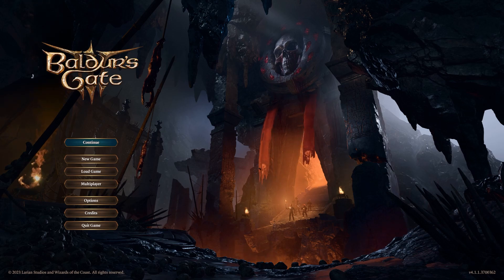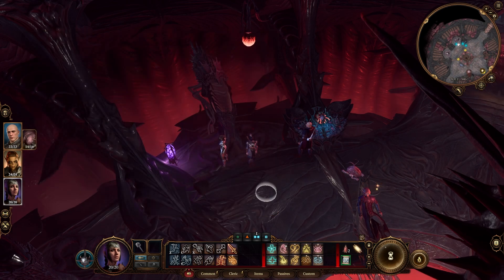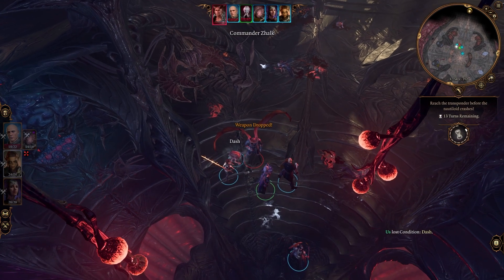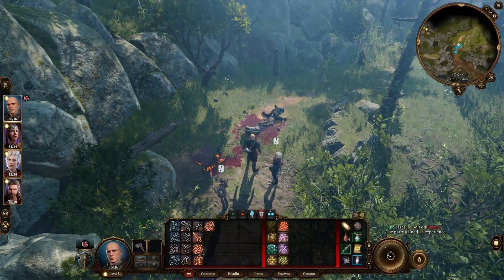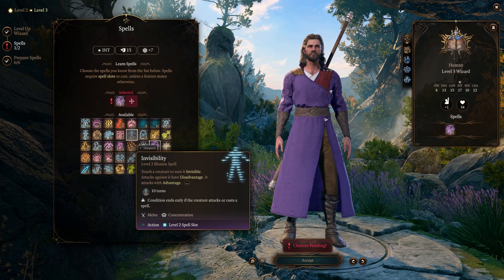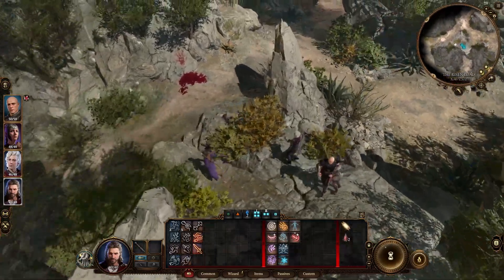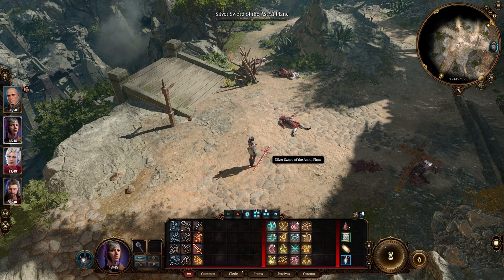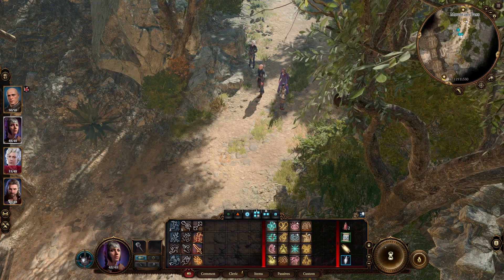Baldur's Gate 3 - Silver Sword of The Astral Plane | Less than 1 Hour into Act 1 | Easy/Fast Guide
🗡️ Baldur's Gate 3 Guide: Get the AMAZING Silver Sword of The Astral Plane SUPER Early! 🌌

Welcome to Playing Quietly, your go-to channel for immersive let's plays and expert game guides! In today's video, we're diving headfirst into the captivating world of Baldur's Gate 3 to uncover one of the most sought-after treasures: the Silver Sword of The Astral Plane.

🌟 Join us on this epic quest as we reveal the secrets to obtaining this legendary weapon at a jaw-droppingly early stage in the game. Whether you're a seasoned adventurer or just starting your journey, this guide is packed with tips and strategies to help you wield the power of the Astral Plane like a true hero!

In this video, you'll discover:

🔮 The precise location of the Silver Sword.
🛡️ Strategies to overcome challenging obstacles.
📜 Lore insights on the Astral Plane.
🗺️ A sneak peek at the sword's incredible stats and abilities.
💪 Pro tips for making the most of this epic weapon.

Don't miss out on the chance to be the envy of your fellow adventurers by acquiring the Silver Sword of The Astral Plane ahead of the curve.

And remember, the greatest treasures are discovered by those who dare to venture into the unknown. So grab your gear, sharpen your wits, and let's embark on this epic quest together!